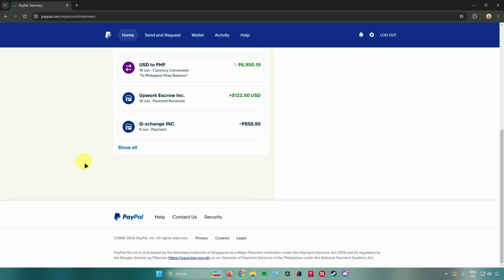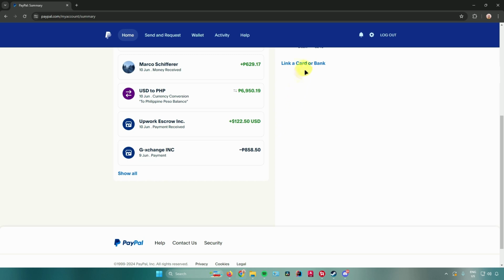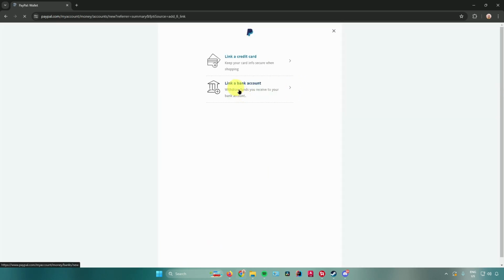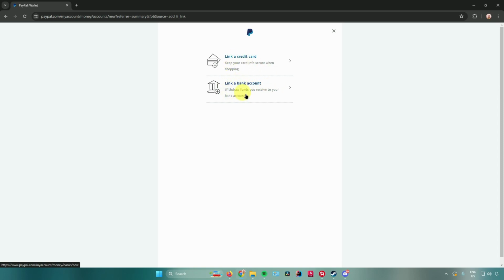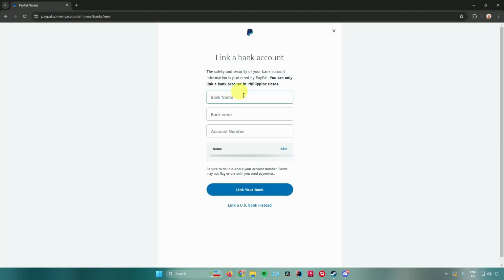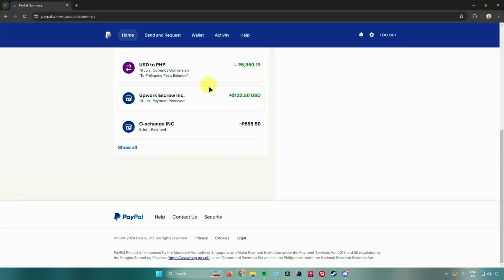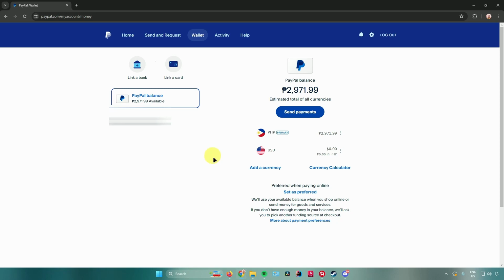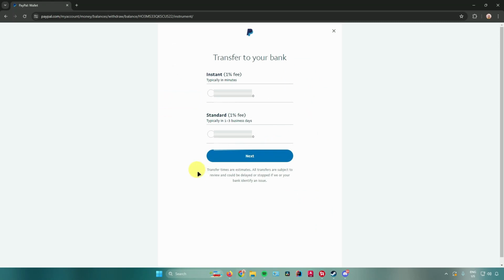How to Send Money From PayPal to Bank Account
In this quick tutorial I show you, how to transfer money from PayPal to bank account in a few simple steps.